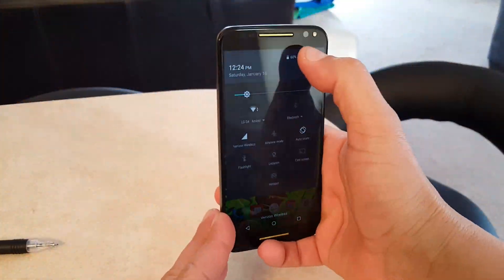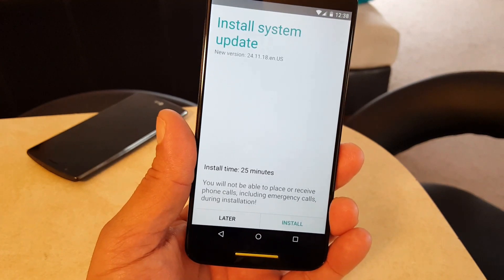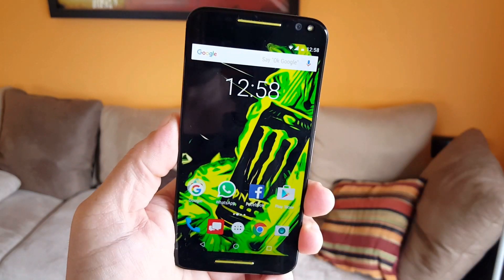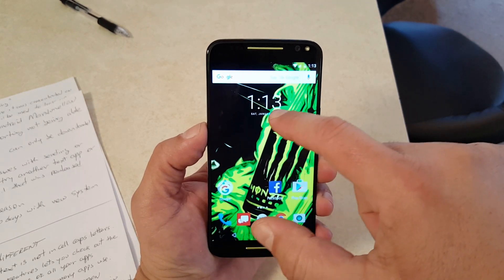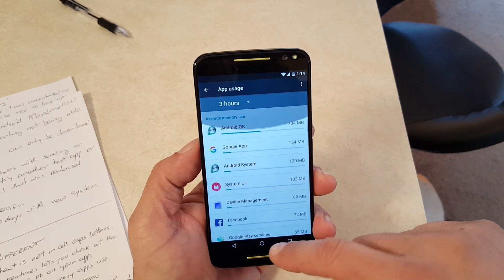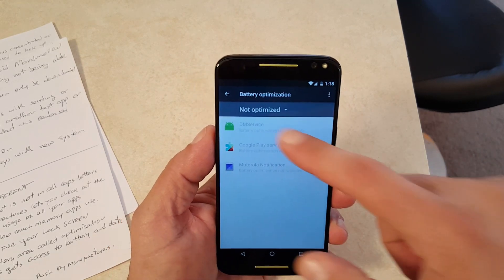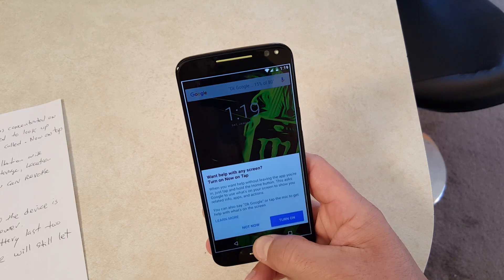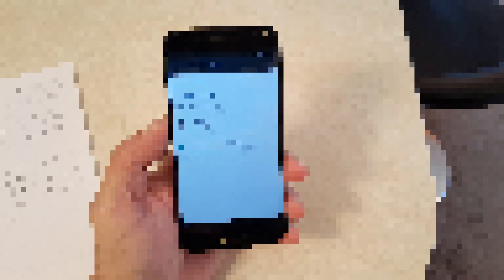Updating my Moto X Style to Android 6 Marshmallow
The apps menu is crazy-different
One Android Marshmallow change all of you will notice is the way the new apps menu works. It’s totally different to Lollipop and the other previous versions of Android.
The clock has gone all stylish
Google has added a memory manager
You can add a lock screen message
Battery optimisation now on a by-app basis
The volume controls have changed yet again
Fingerprint scanners supported as standard
Instant Google Now ‘Ok Googling’
Permissions are on lock down
Doze
In a bid to hopefully give your battery life a boost, Android Marshmallow introduces a feature that recognises when the Android device is in a rested state to help conserve power.